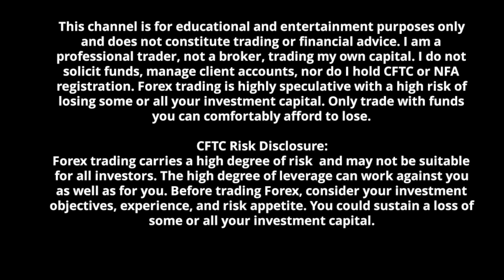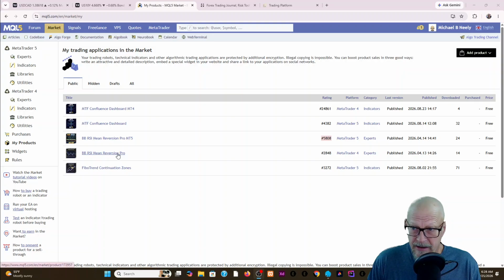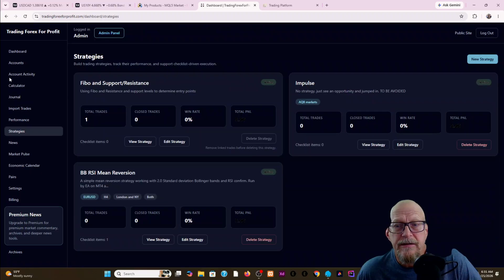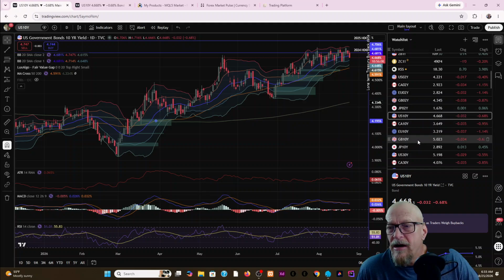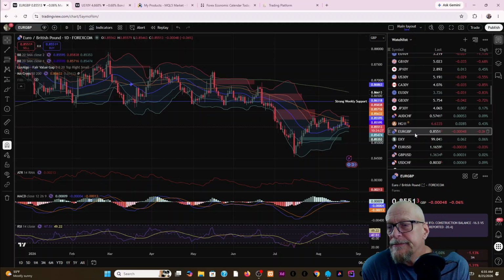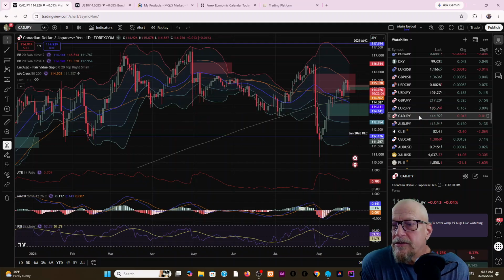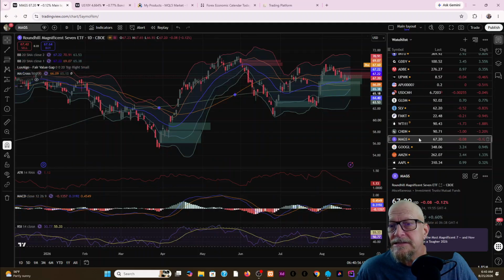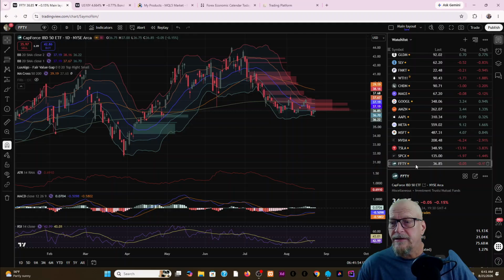Daily Forex Update for Tuesday, August 25, 2026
Welcome to NeelyFX. My name is Michael Neely and this is the channel where I talk about Forex, Forex trading, prop firm trading and creating and testing Expert Advisors for the MetaTrader 4 and MetaTrader 5 platforms and hopefully helping you become better traders. Welcome to my Daily Forex Update.

00:00:00 Welcome to NeelyFX
00:00:35 Risk Disclosure
00:01:27 My Expert Advisors
00:02:58 My Prop Firm Challenge Progress
00:03:58 TradingForexForProfit.com
00:05:50 Market Pulse
00:06:36 BTC
00:07:21 US10Y, JP10Y, yen carry trade
00:08:31 Today's Economic Calendar
00:09:09 EURGBP, DXY, EURUSD, GBPUSD, USDCHF
00:10:42 Yen Pairs
00:11:51 NYMEX oil market
00:12:32 USDCAD, AUDUSD
00:13:15 Precious metals
00:13:51 US Software Sector
00:14:30 Mag 7 and SPCX
00:15:40 Conclusion

This week hasn't really taken off as the market makers sort things out from the Fed's new stance on the 30year bond buy back and oil comes down. That cold indicate progress in eh US-Iran peace deal or at least some form of agreement. The BoJ is still the wild card and anything could go with that.

Checkout my Bollinger Band and Mean Reversion Pro Expert Advisor for MetaTrader 4

If you are a MT5 trader, checkout my Bollinger Bands and RSI Mean Reversion Pro for MT5

If you're a beginner at Forex, I highly recommend checking out BabyPips.com's School of Pipsology

Full disclosure:
This channel is for educational and entertainment purposes only and does not constitute financial or trading advice. I am a professional trader, not a broker, trading my own capital. I do not solicit funds, manage client accounts, nor do I hold CFTC or NFA registration. Forex trading is highly speculative with a high risk of losing some or all your investment capital. Only trade with funds you can comfortably afford to lose.

CFTC Risk Disclosure: Forex trading carries a high level of risk that may not be suitable for all investors. The high degree of leverage can work against you as well as for you. Before trading Forex, consider your investment objectives, experience, and risk appetite. You could sustain a loss of some or all your investment capital.

My broker for all my trading accounts at present are Forex.com for Forex trading and Schwab and Stash for stocks, ETFs and metals. I do not receive any compensation from these companies for mentioning them, they are the brokers that give me access to the markets.

I also have a day job and trading is not my sole source of income.

All my recommendations are my personal recommendations based on my experience. I do not earn money for promoting one company over another at this time.